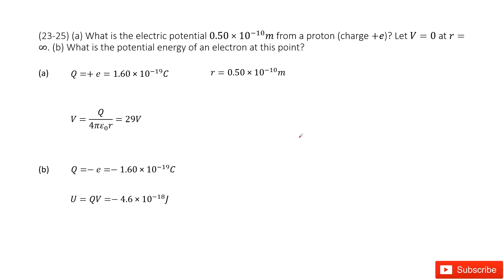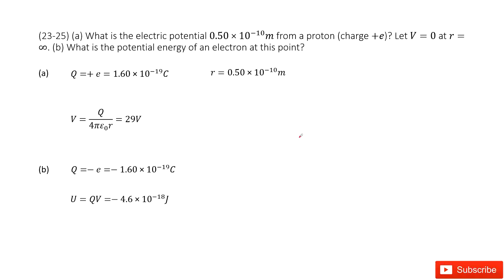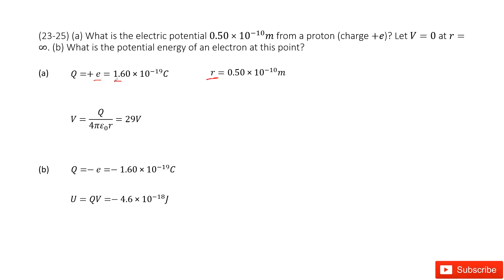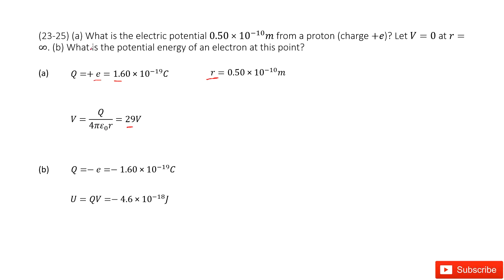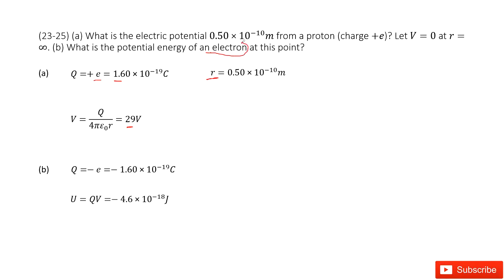(23-25) (a) What is the electric potential 0.50×10^−10m from a proton (charge +e)? Let V=0 at r=∞. (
(23-25) (a) What is the electric potential 0.50×10^−10m from a proton (charge +e)? Let V=0 at r=∞. (b) What is the potential energy of an electron at this point?